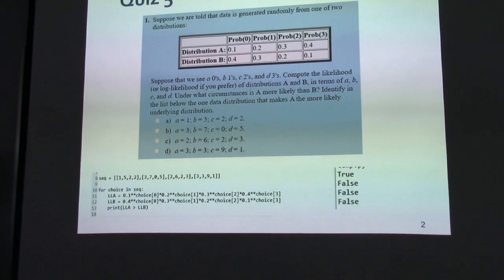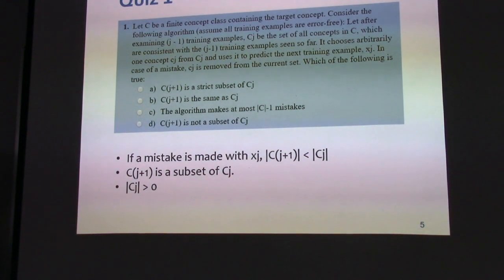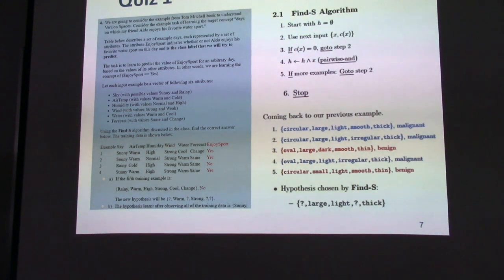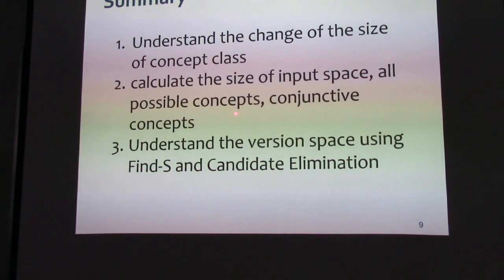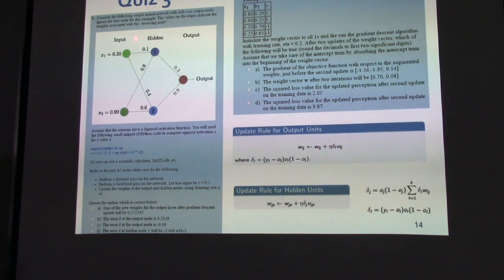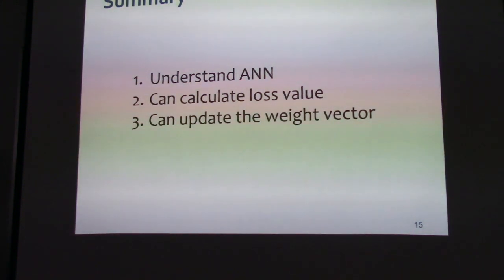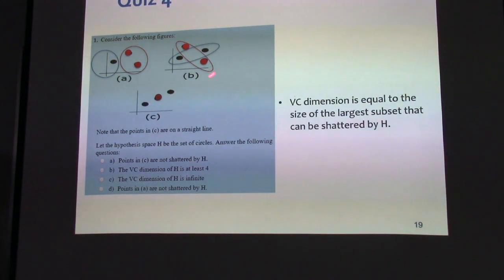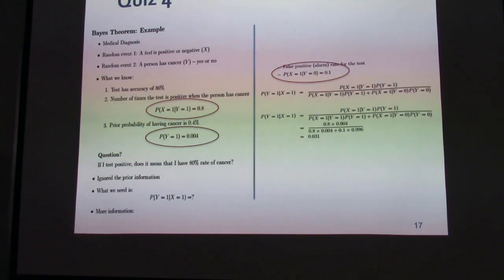Recitation Video (03/13/2017)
Introduction to Machine Learning - Recitation Video (Mar 13, 2017)